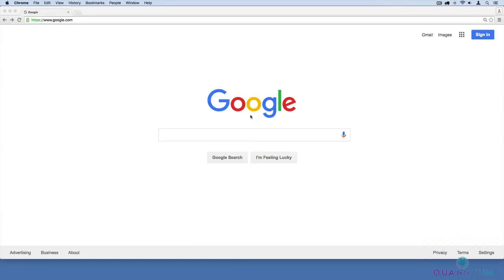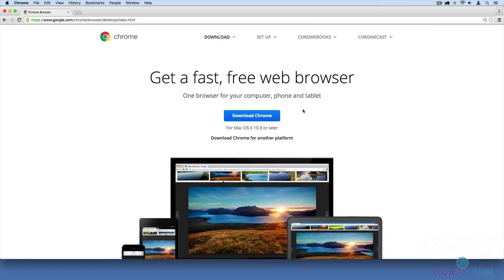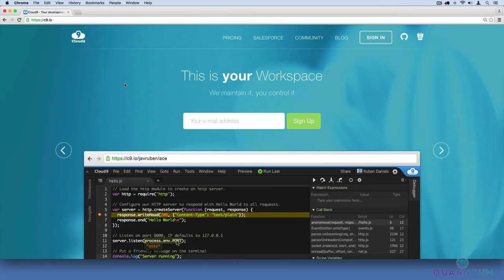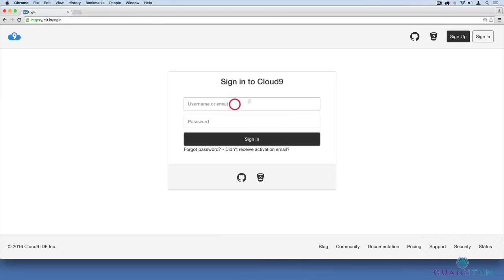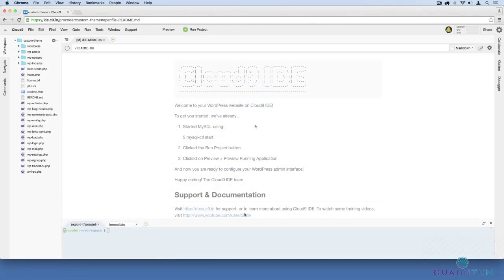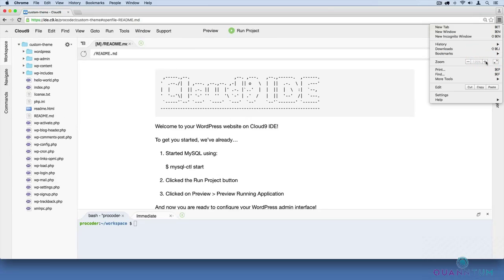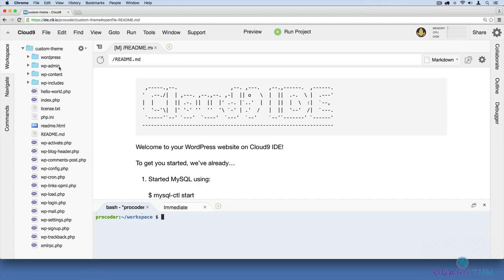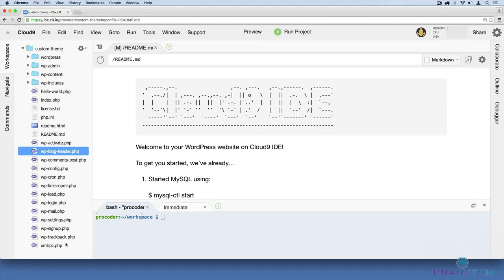01 Setup Cloud 9